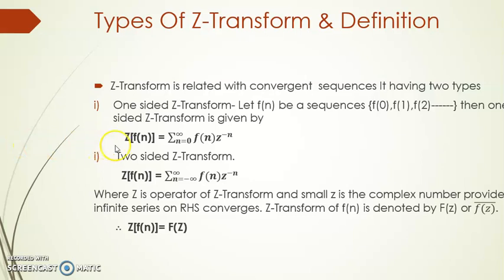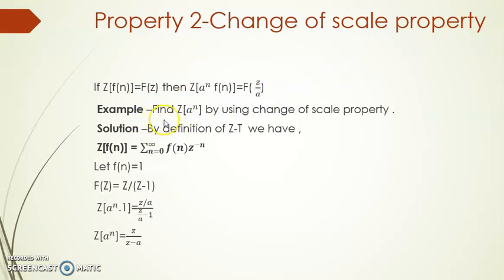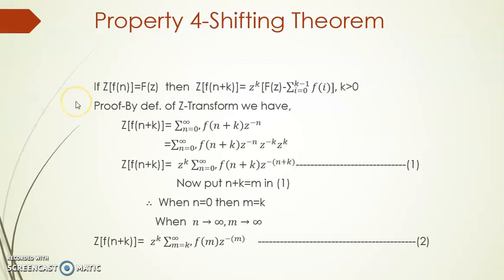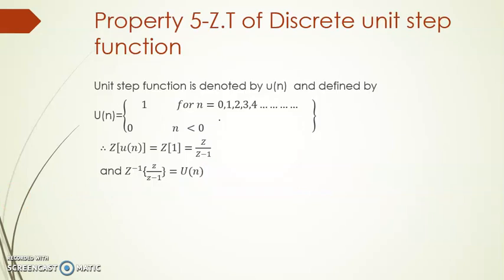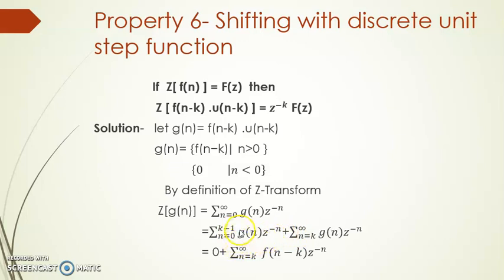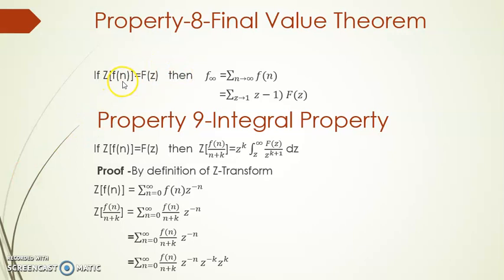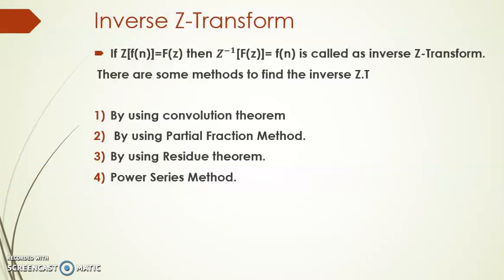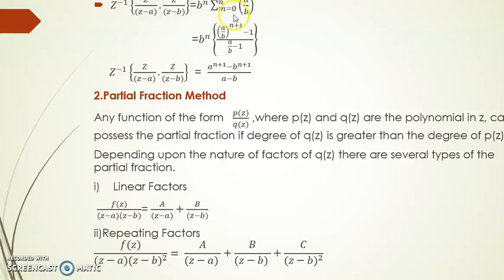Z transform.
Introduction of Z Transform.